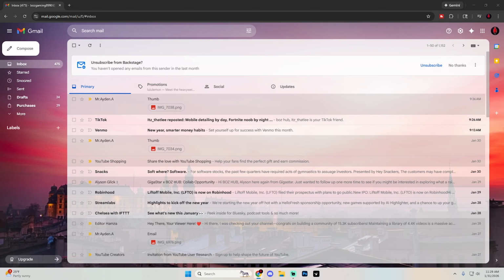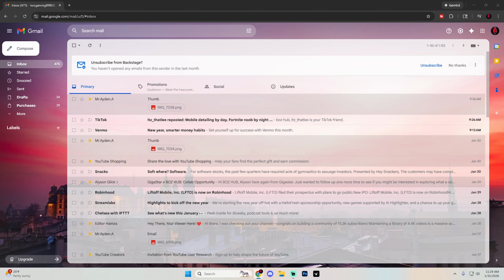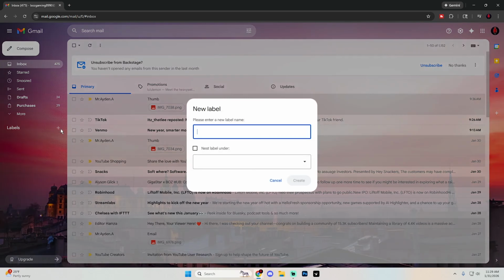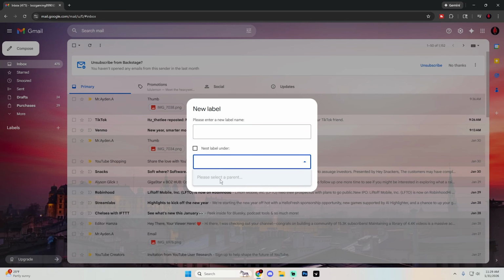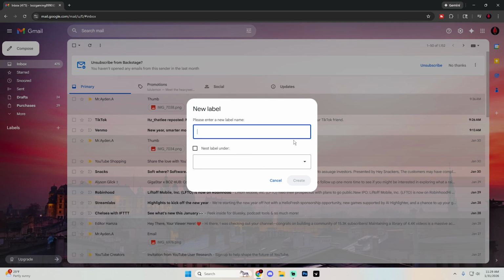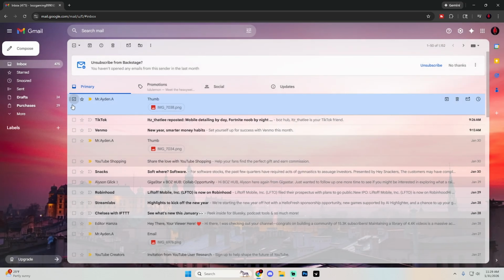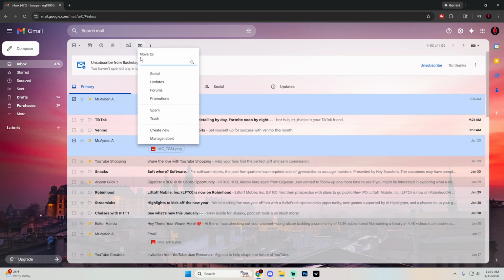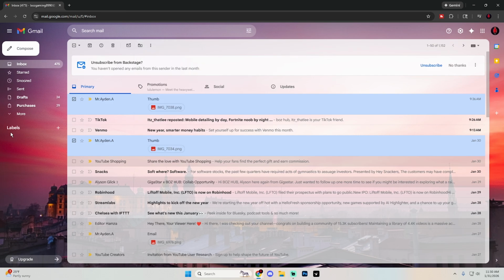How to Create Folders in Gmail - Full Guide